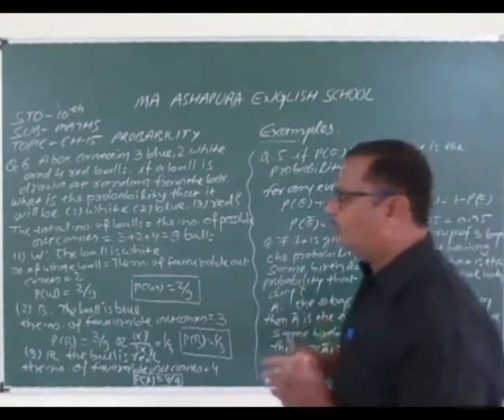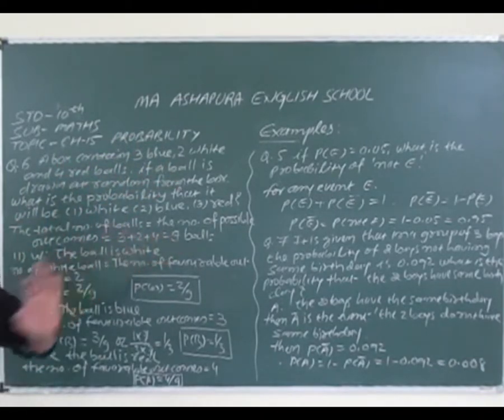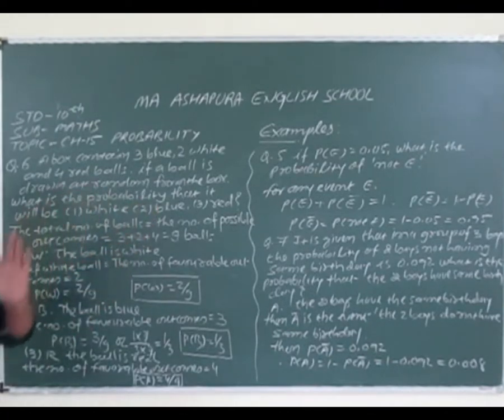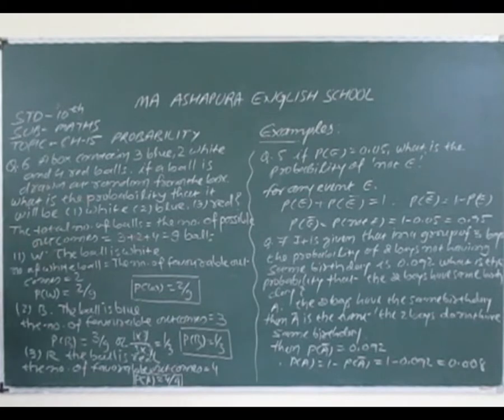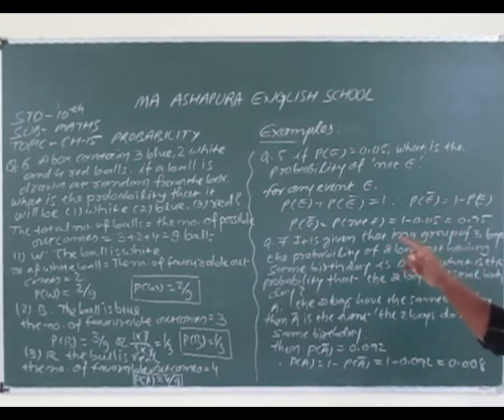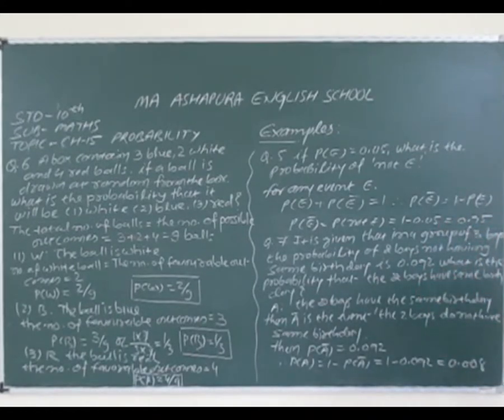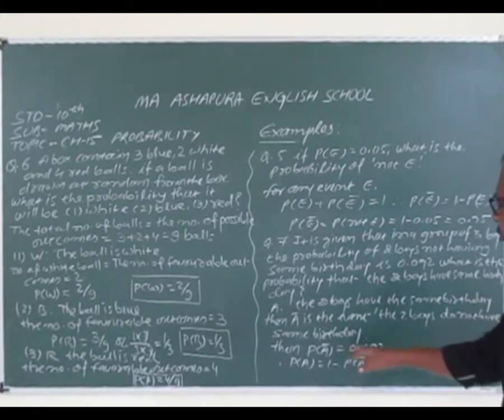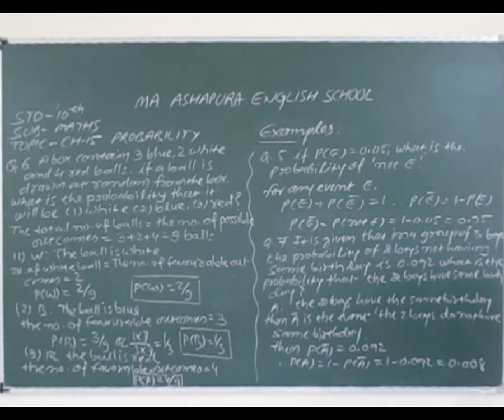STD 10th EM SUB MATHS CH 15 PROBABILITY PART 7 JATIN SIR